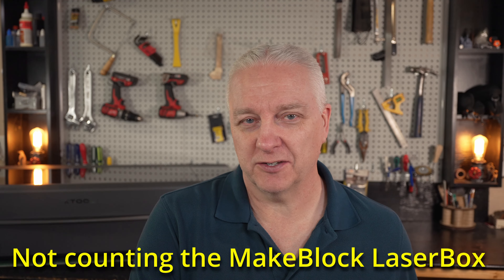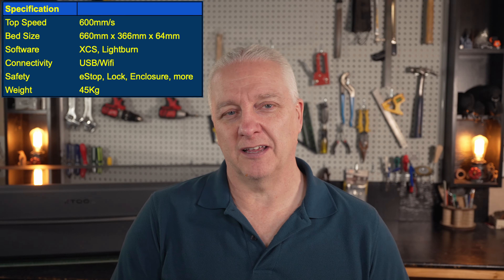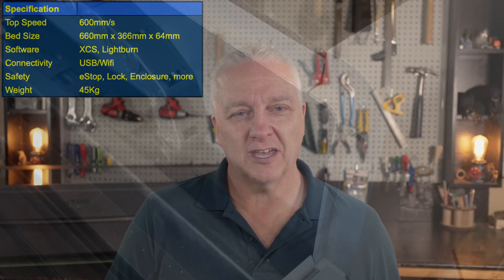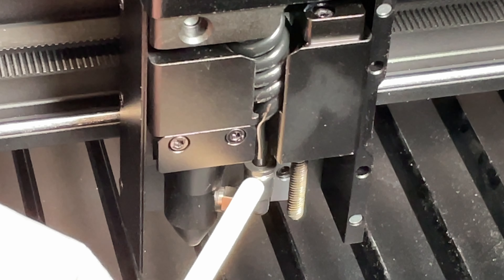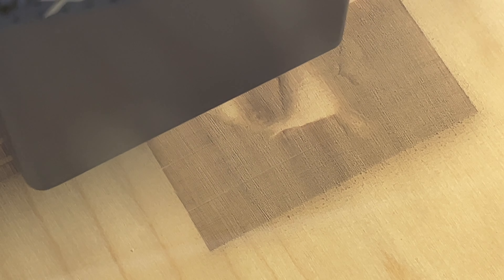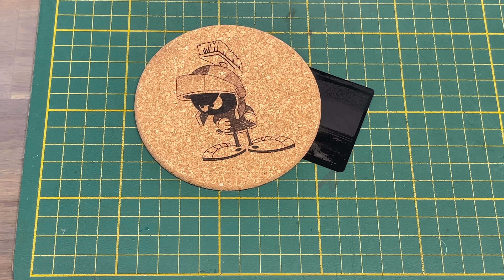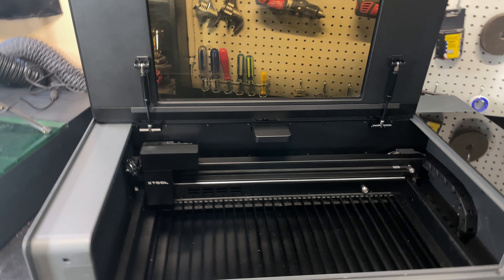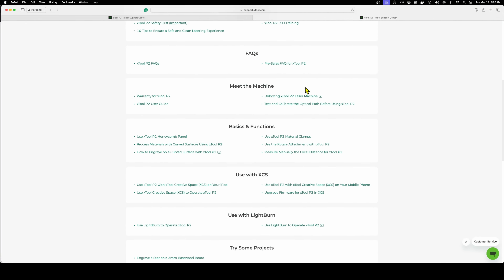Is the xTool P2 the Best CO2 Laser?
Is the xTool P2 really the best CO2 laser you can buy?  xTool has dominated the home and small business markets for diode lasers, but now they also have a capable CO2 laser accompanied by a rich ecosystem wrapped around XCS (xTool Creative Space), which is their equivalent to Lightburn.  But is that enough to rate the xTool P2, best in class?  Let's find out.